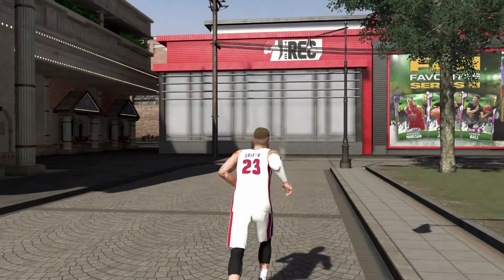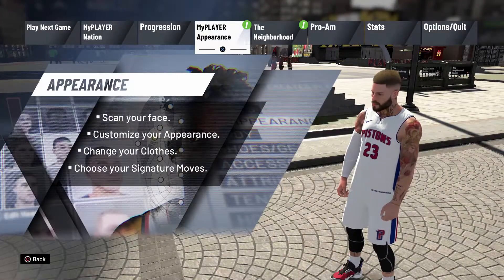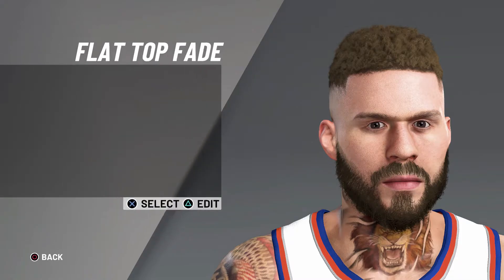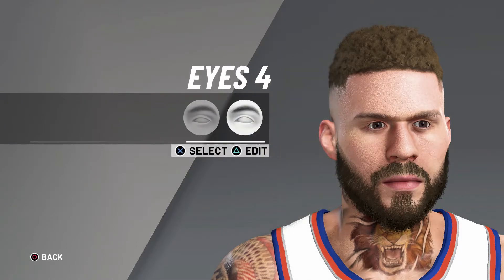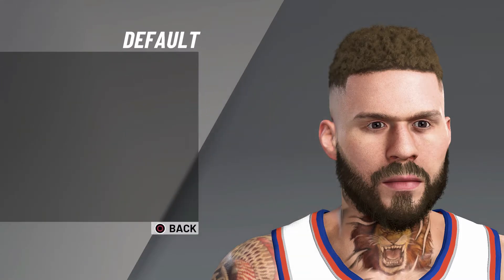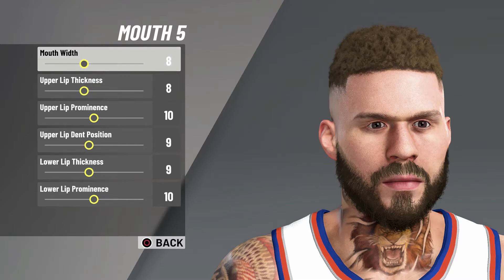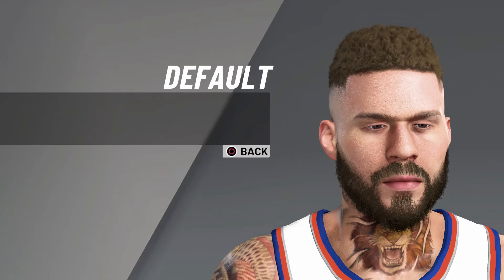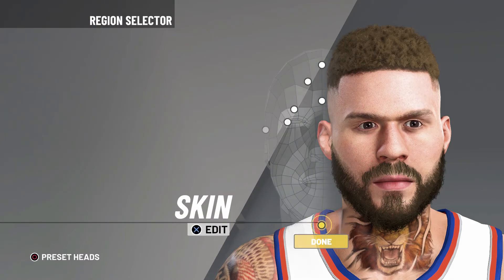BEST BLAKE GRIFFIN FACE CREATION!!!!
And if your feeling nice, share a video with a friend!

Hope you guys continue to support me the way all you have been, I really appreciate all of you and I can't wait for the content that I will be bringing you guys!